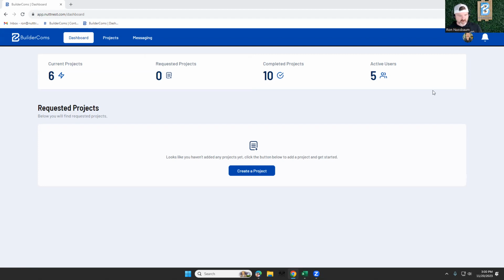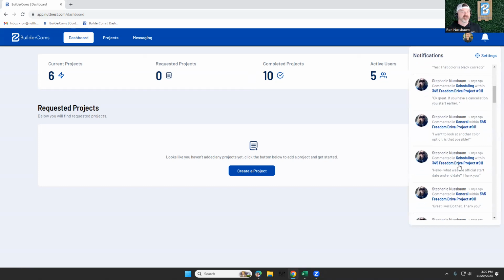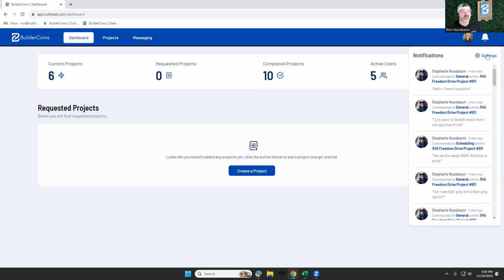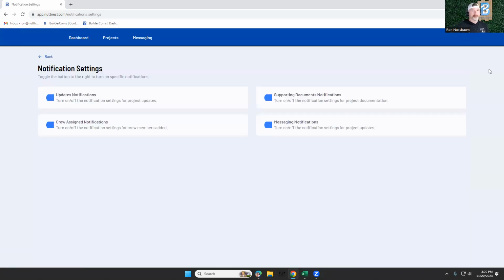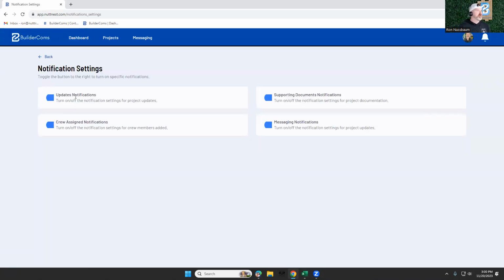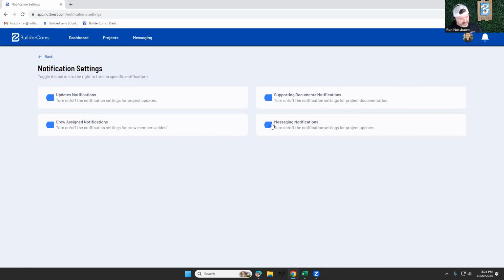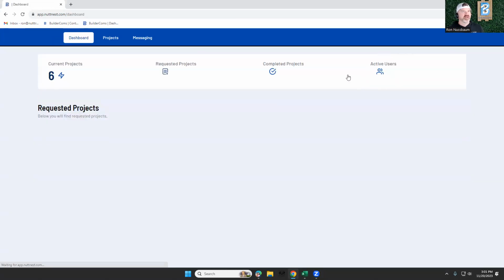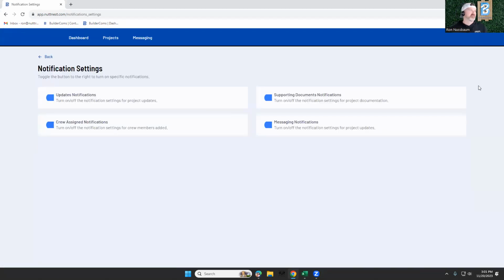Construction Management Software: How To Change and Control Settings for Notifications BuilderComs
Stay in control of your notifications with BuilderComs! In this video, we guide you through the steps to change and customize your notification settings. Learn how to manage notifications for messages, project updates, and alerts to ensure you receive the information you need without being overwhelmed. BuilderComs makes it easy to tailor your notification preferences to your specific needs.